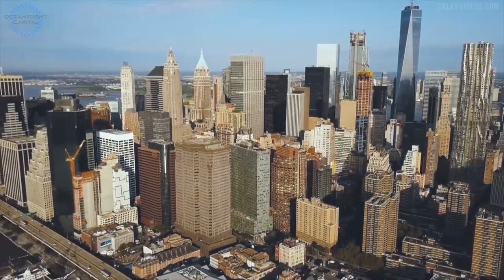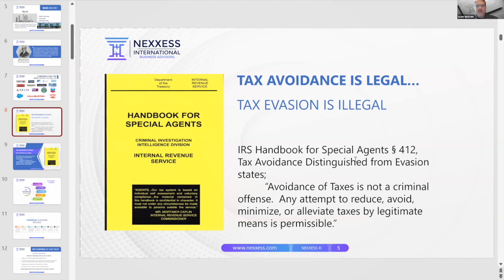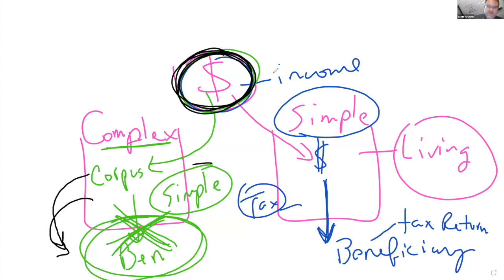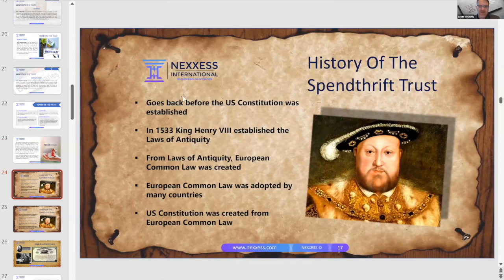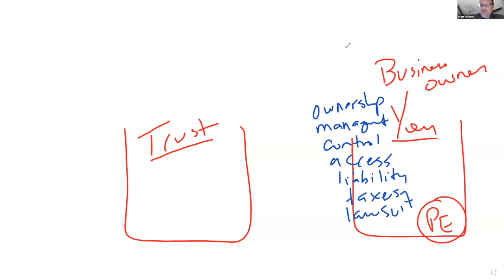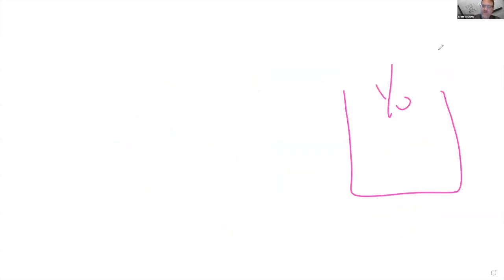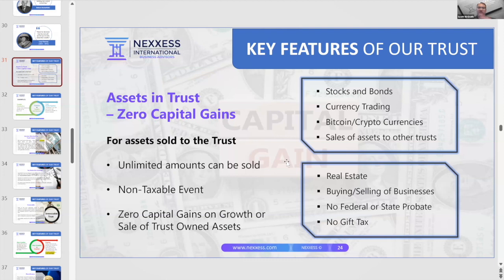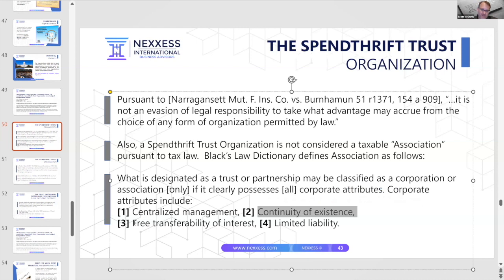Nexxess Presentation Mixed YT 720p